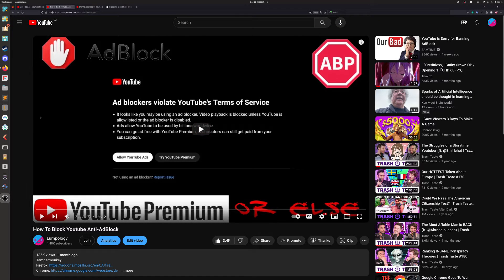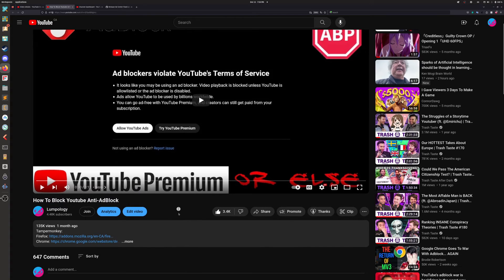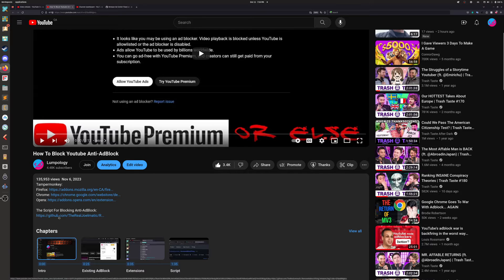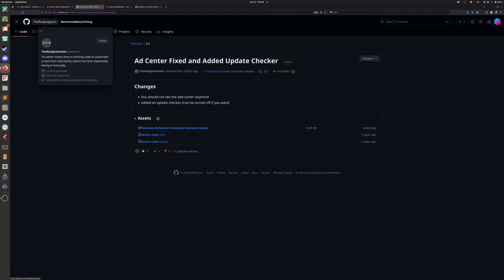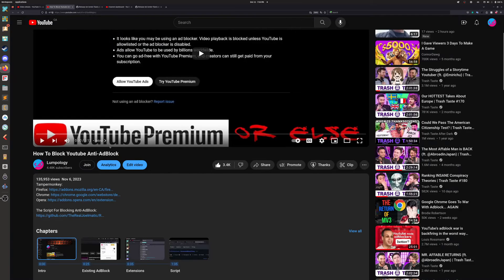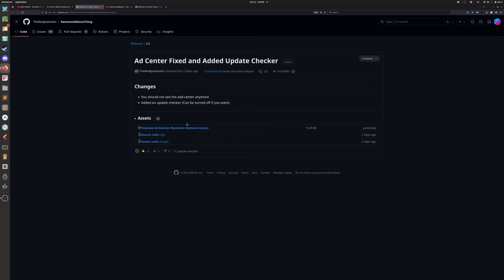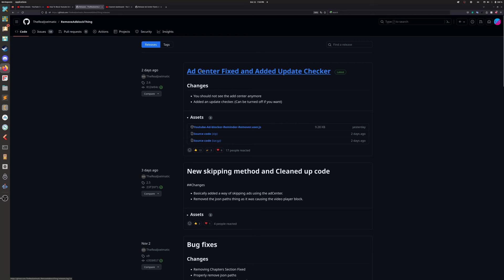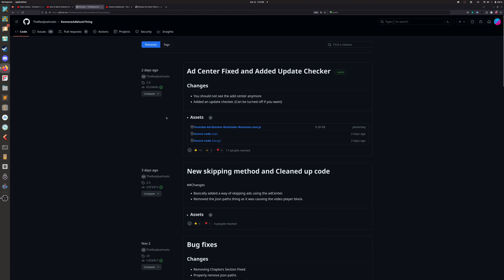Youtube Anti-AdBlock (Update For December 2023)